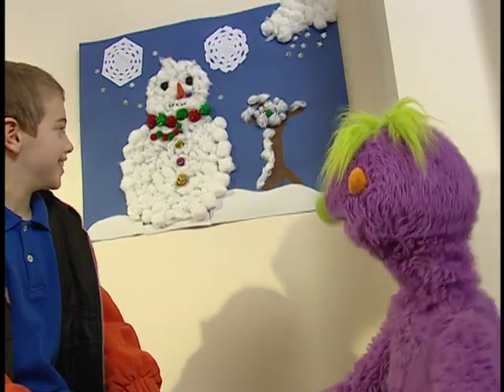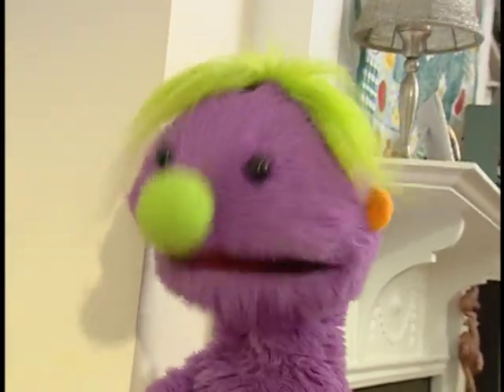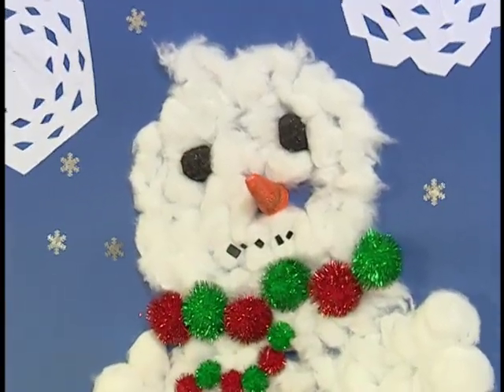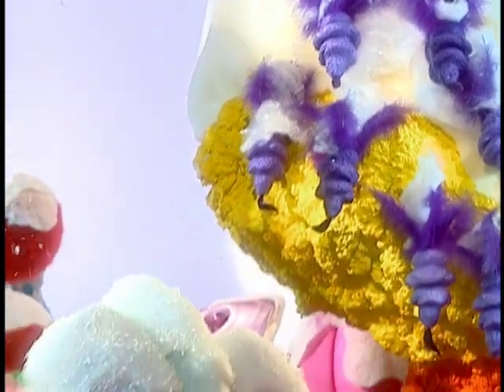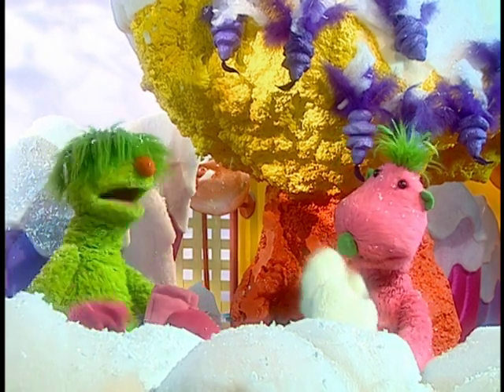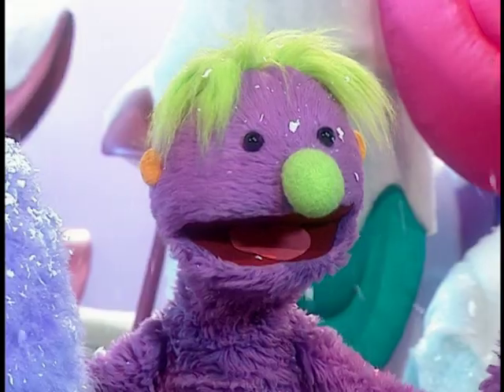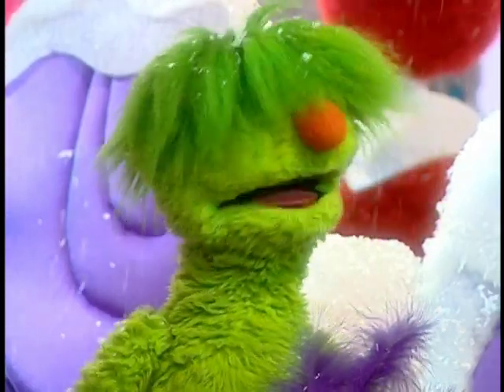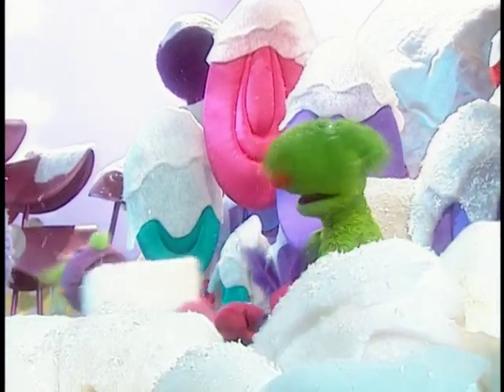Snow: Snowman - The Hoobs - The Jim Henson Company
The Hoobs are trying to figure out what a Hoob can do with snow. Is building a snowman the answer?

Visit YouTube.com/JimHensonFamilyTV for Full Episodes!